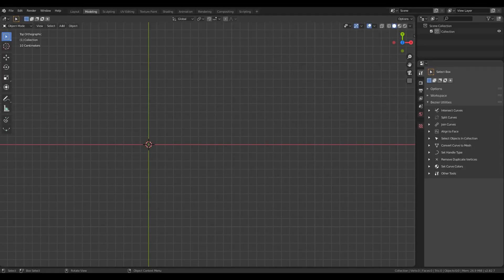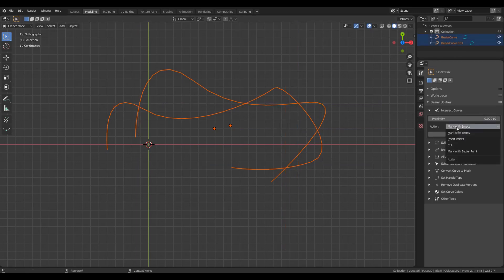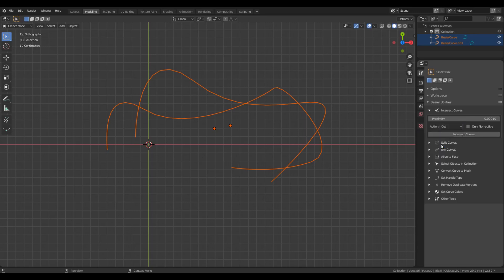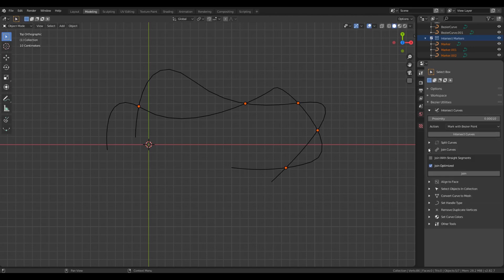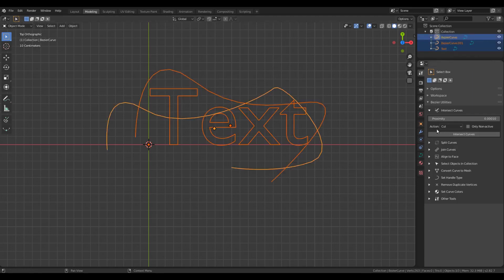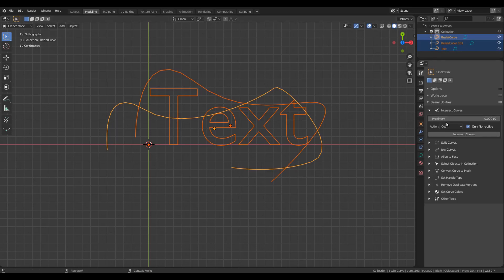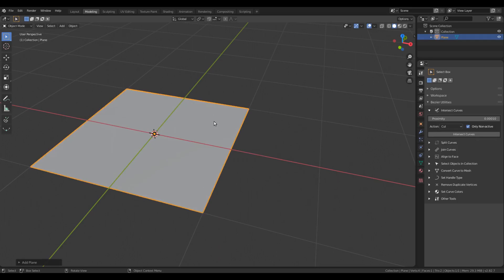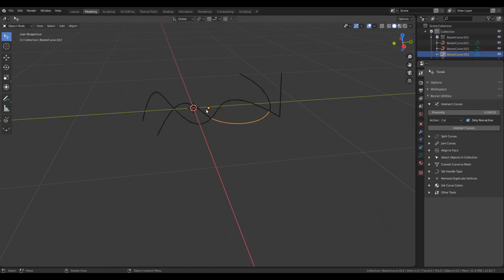Intersect Curves Tool | Bézier Toolkit | Free Blender 2.8x Add-On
Usage of the new Intersect Curves Tool in the Bézier Toolkit.

Script File: blenderbezierutils.py